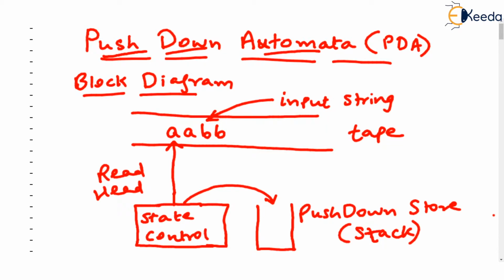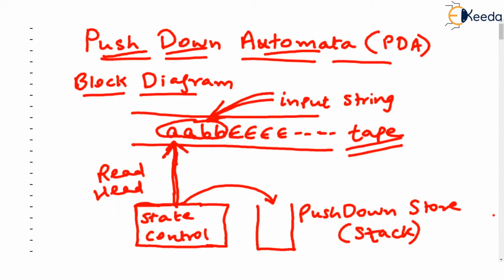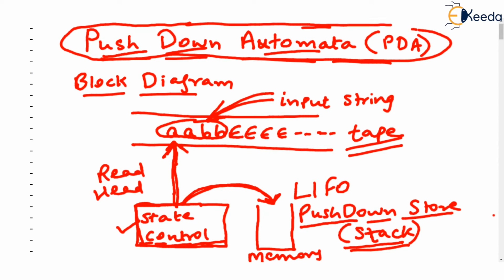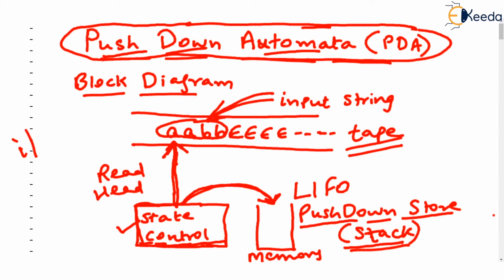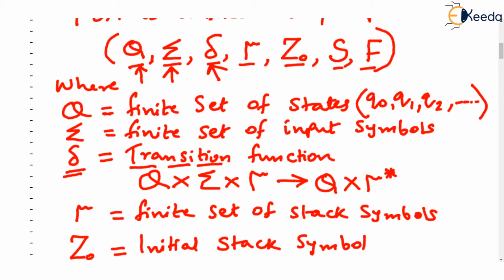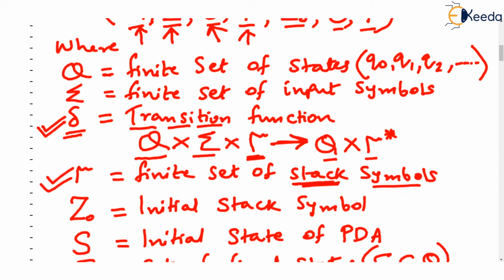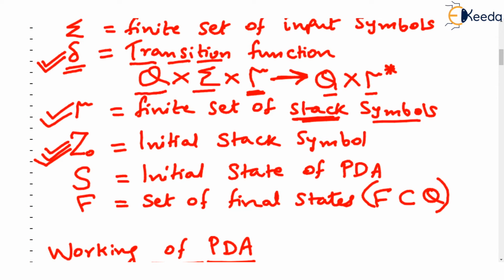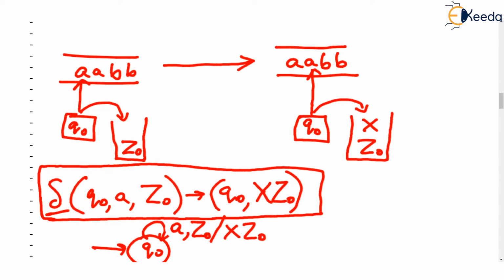Introduction of Push Down Automata PDA | CFL and PDA | Theory Of Computation | GATE CSE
📚 Welcome to our Theory of Computation series! In this video, we dive deep into the fascinating world of Push Down Automata (PDA), a crucial concept in the study of formal languages and automata theory. Whether you're a computer science student preparing for GATE CSE or simply curious about the fundamentals of computational theory, this video is a perfect starting point.

🤖 What is a PDA, and how does it relate to Context-Free Languages (CFL)? We'll answer these questions and more as we explore the essential components, operation, and applications of Push Down Automata.

🔍 Here's what you can expect in this video:

PDA Basics: We'll begin with the basics, explaining what a PDA is and how it differs from other automata like Finite Automata (FA) and Turing Machines (TM).

PDA Components: You'll learn about the key components of a PDA, including the finite control, stack, and transitions.

PDA Operations: We'll walk you through the operations of a PDA, including how it processes input strings and utilizes the stack for memory.

Context-Free Languages: Understand the concept of Context-Free Languages and how PDAs are used to recognize and generate these important language classes.

Applications: Discover the real-world applications of PDAs, from syntax analysis in compilers to parsing in natural language processing.

🚀 Whether you're gearing up for your GATE CSE exam or simply looking to deepen your knowledge of theoretical computer science, this video will provide you with a solid foundation in Push Down Automata and their significance in the Theory of Computation.

Happy Learning.